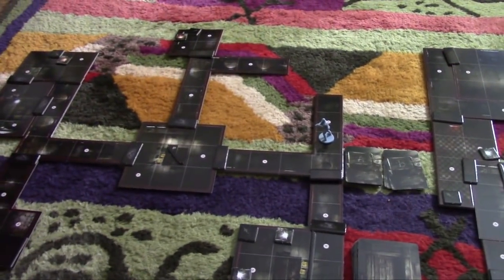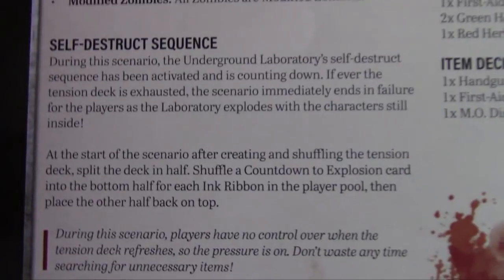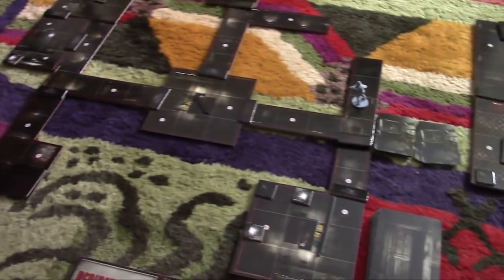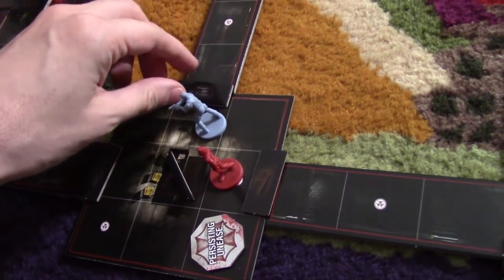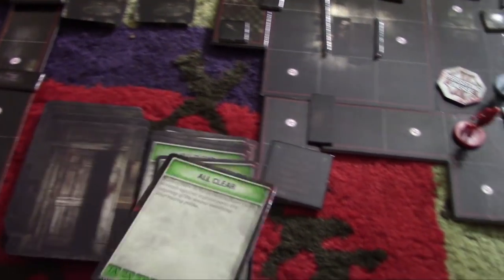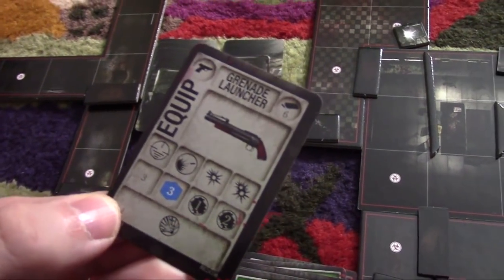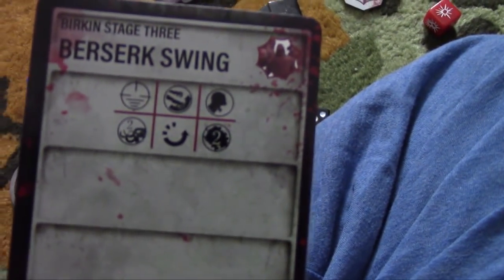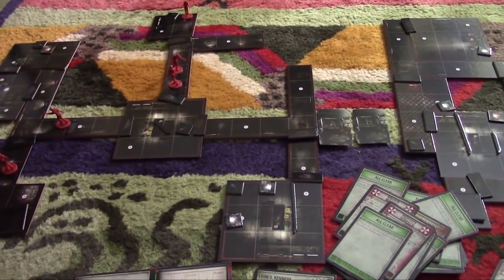Resident Evil 2 Board Game: Part 8 (Scenario 8A - Core Final) - Lotus Prince Let's Play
It's time for the final encounter! Do we have what it takes? Let's go crazy!